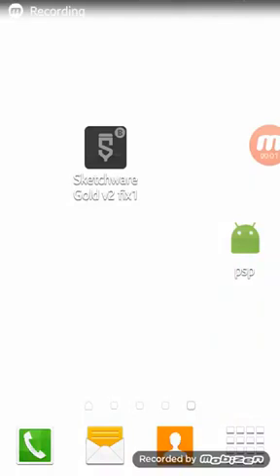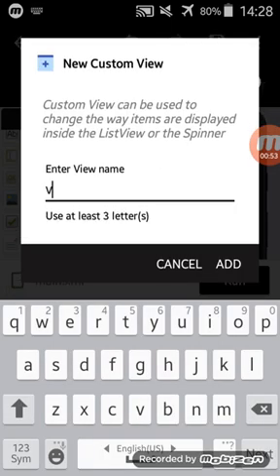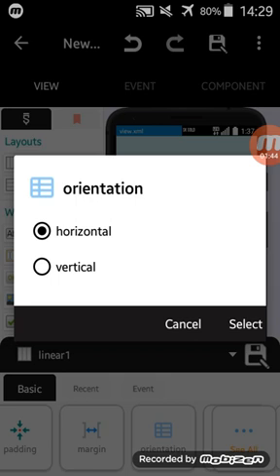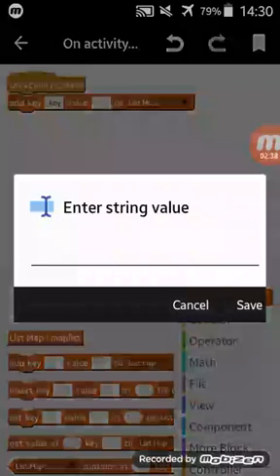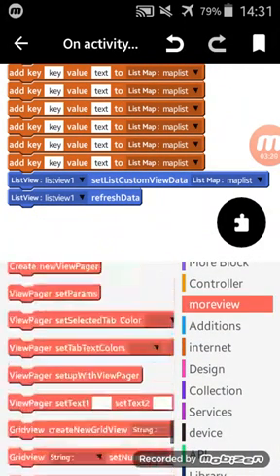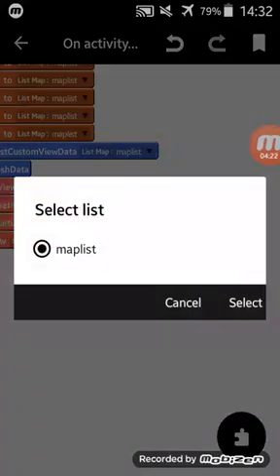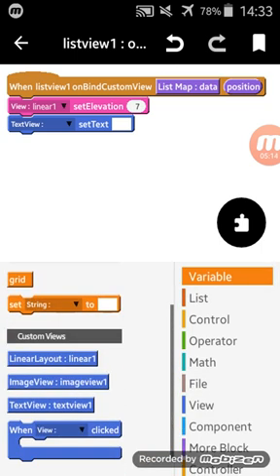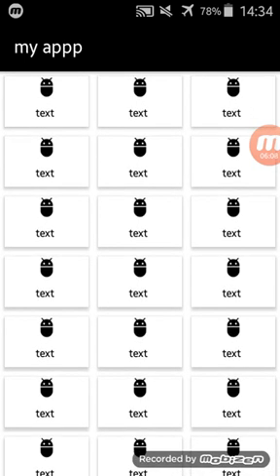Sketchware gold tutorials : Gridview block example